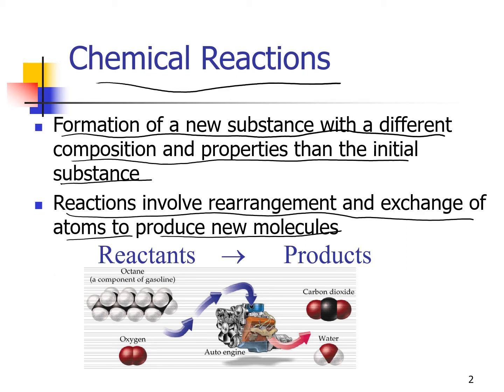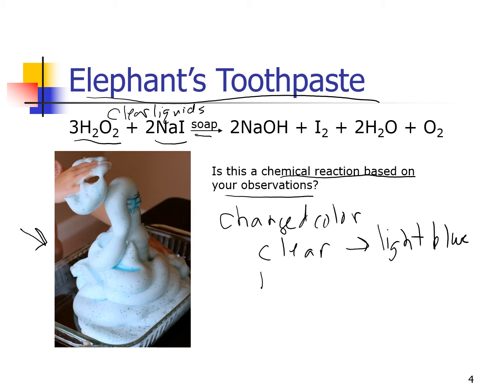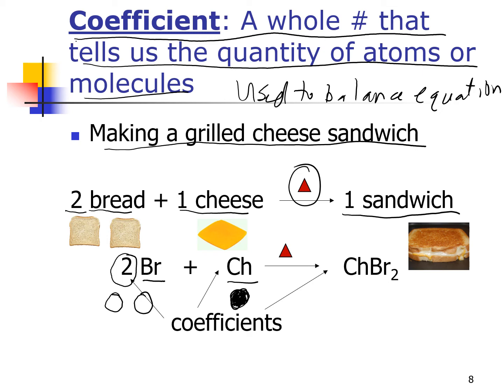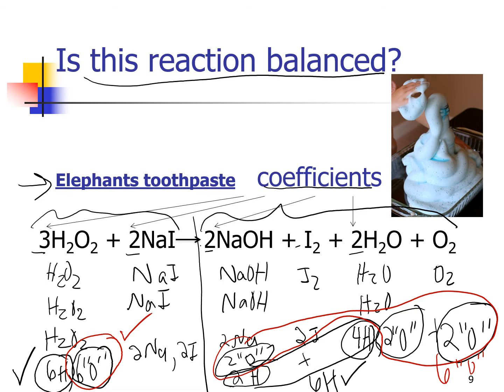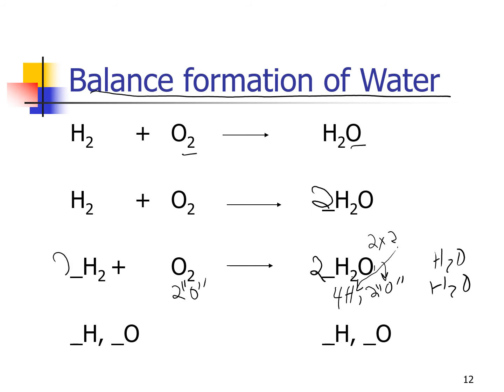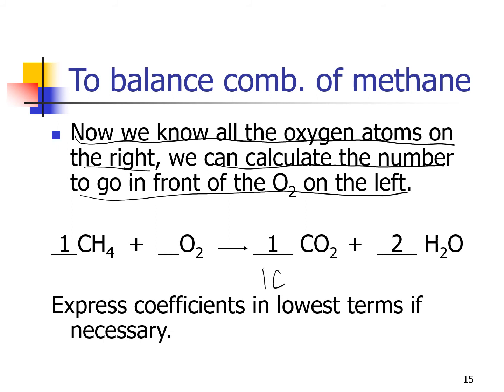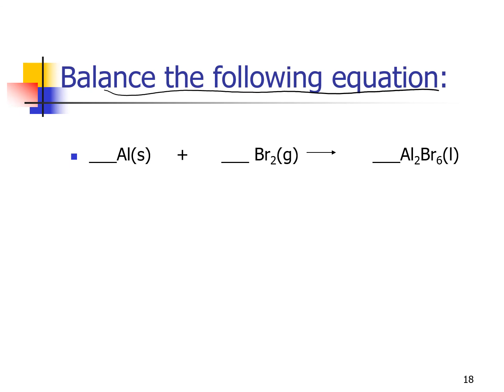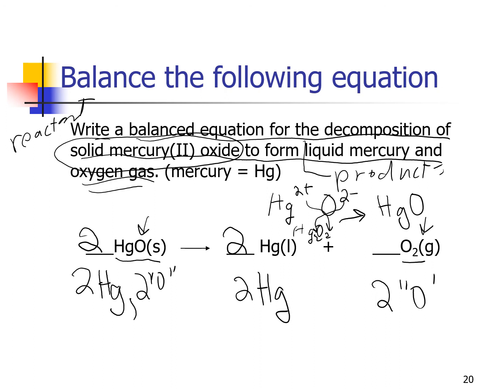Chapter 4 Chemistry 51 Balancing Equations Lecture, Part 2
Chemistry 51 Chapter 4, Part 2, Lecture on balancing Equations